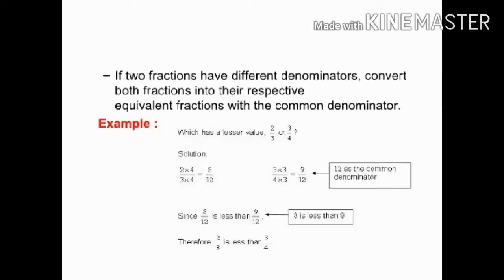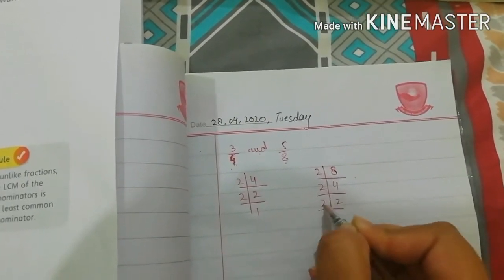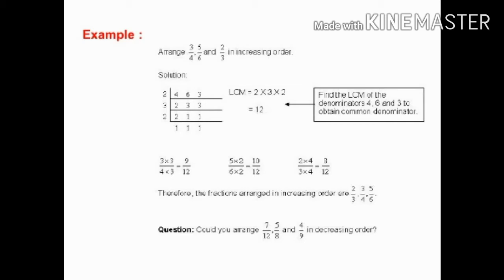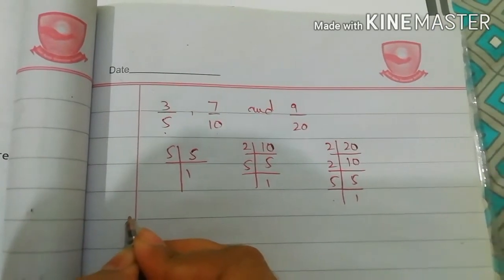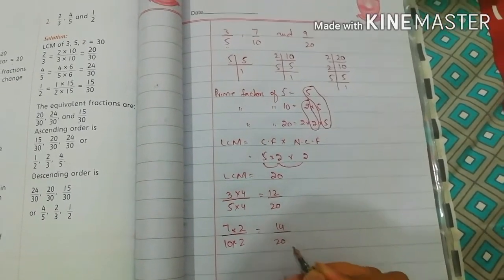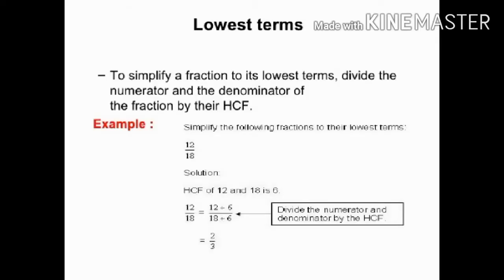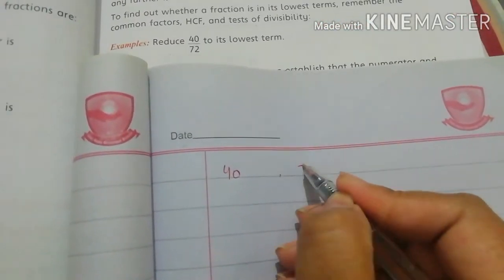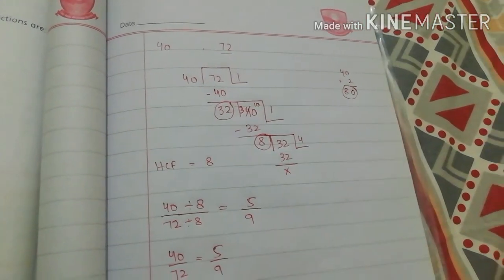Ordering fractions | fractions to the lowest term by long division method